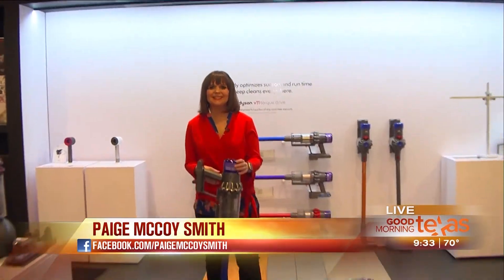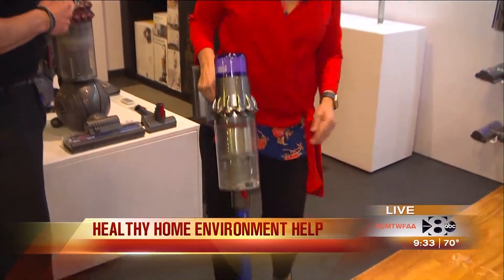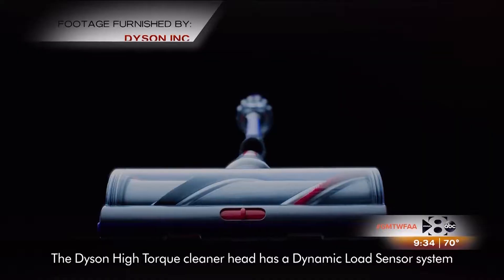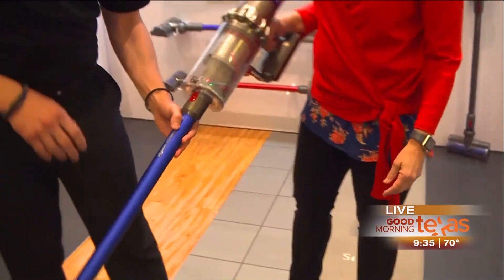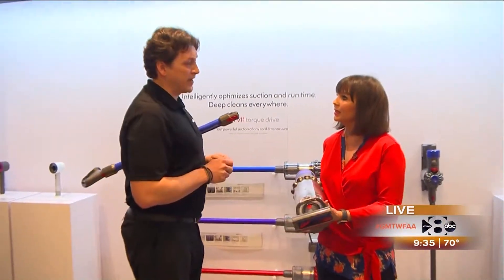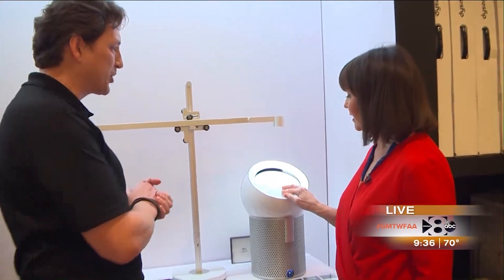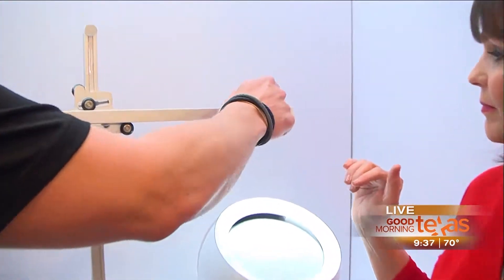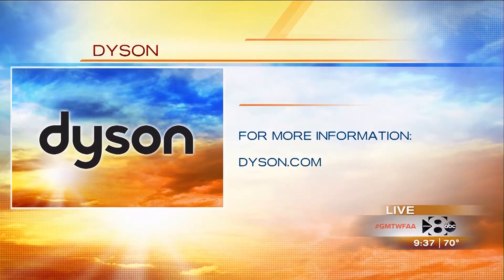WFAA - Good Morning Texas - Dyson - 4-11-19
Join WFAA Good Morning Texas as they go live at Nebraska Furniture Mart in The Colony, Texas.